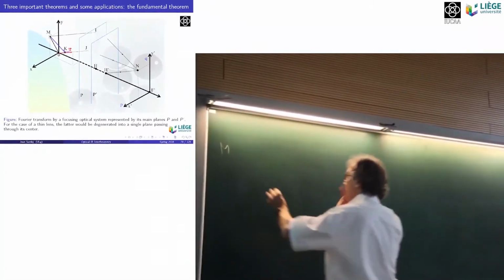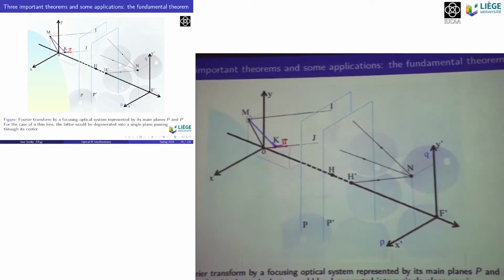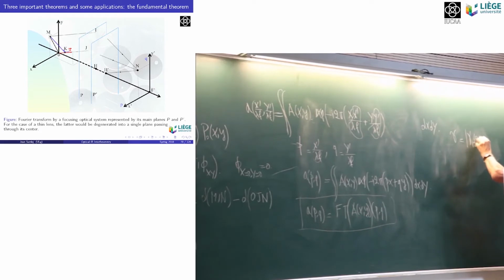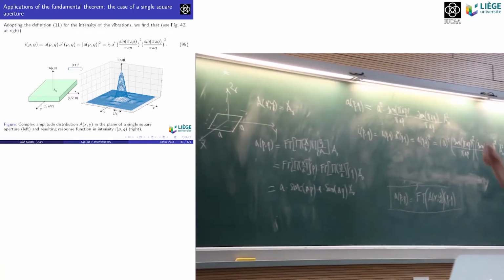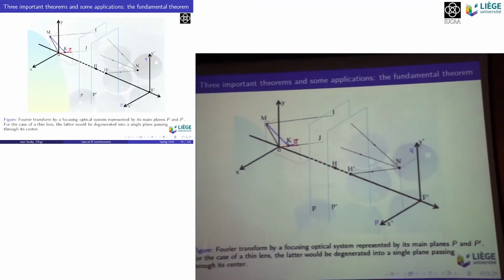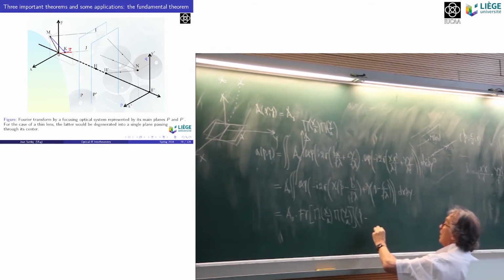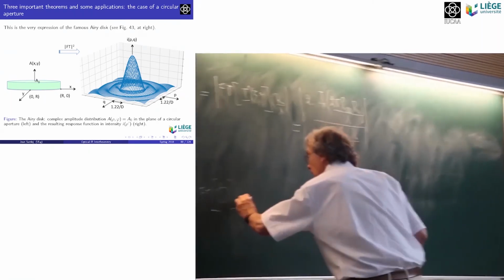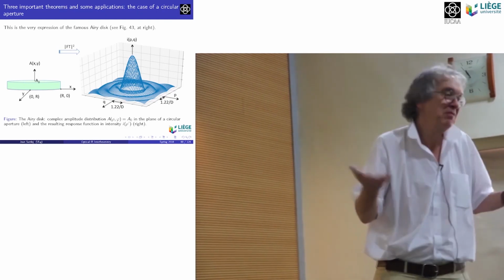L4A Three important theorems and some applications (Part 1)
Jean Surdej, Open Courses, IUCAA (Pune, India) and Liège University (Belgium)

6. Three important theorems and some applications
 • The fundamental theorem
 • Applications of the fundamental theorem (the cases of a single square aperture and of a circular aperture)

The complete lecture notes are published in the proceedings of the « Evry Schatzman School 2017 ».